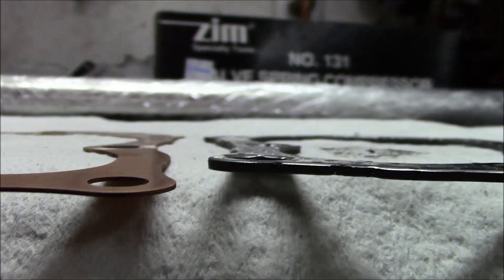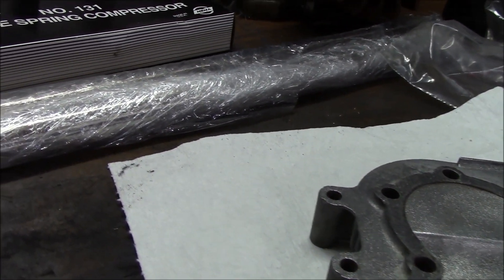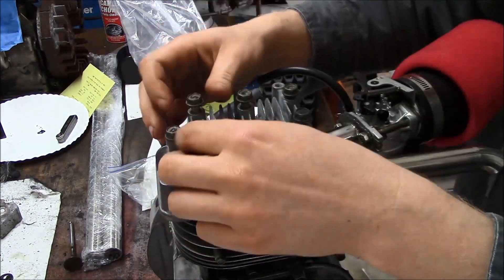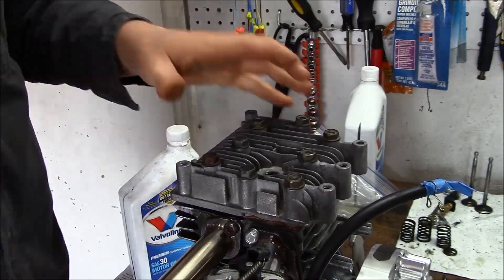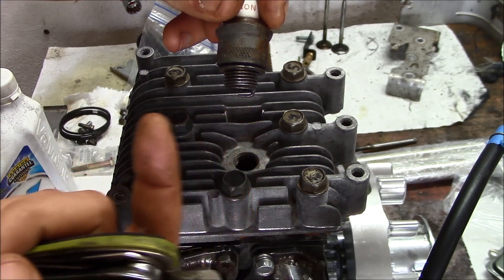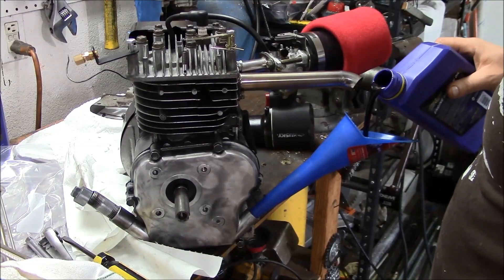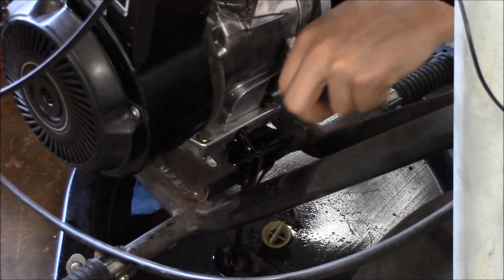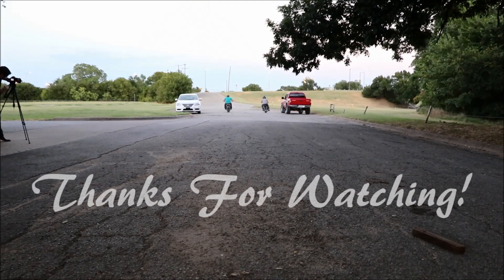Gasket, Plug & Engine Break In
Installing a thin head gasket, indexing the spark plug, and following engine break in procedures. Part of the briggs and stratton 5 hp mini bike engine build up.